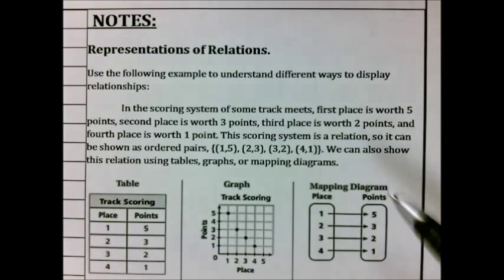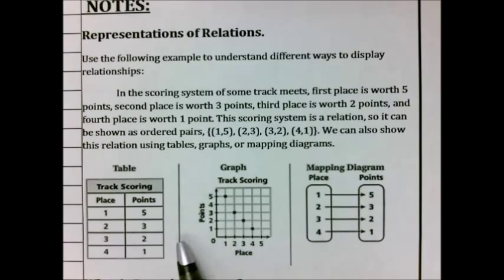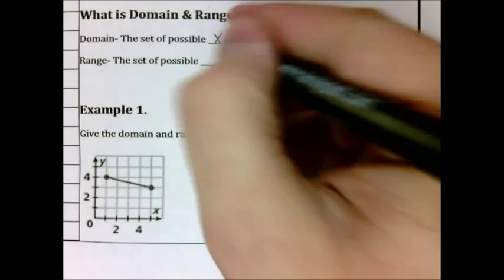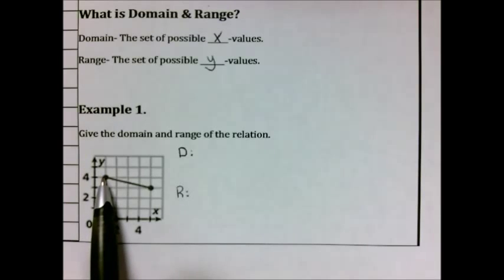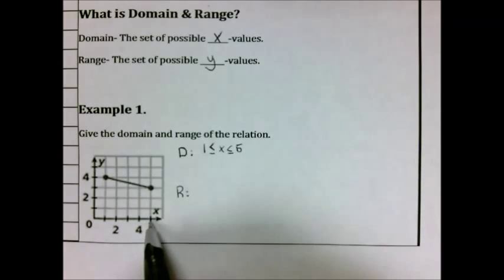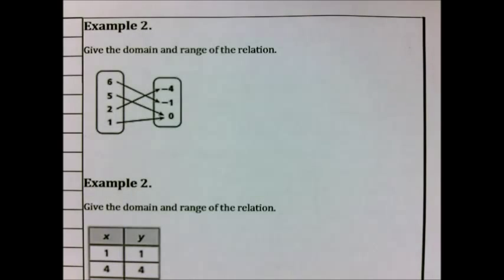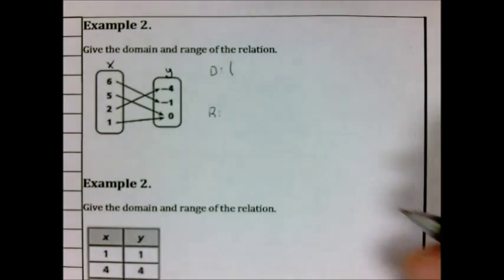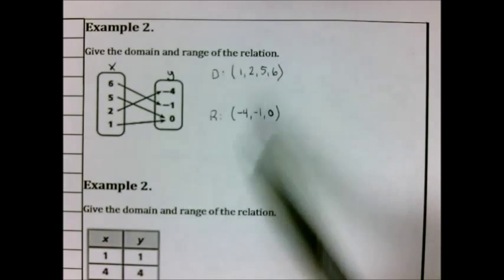2. Domain & Range